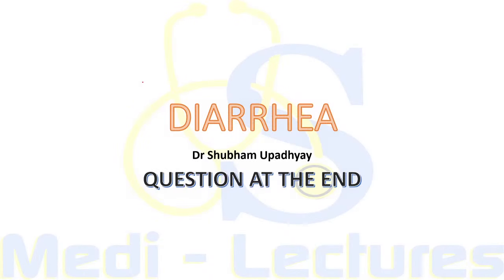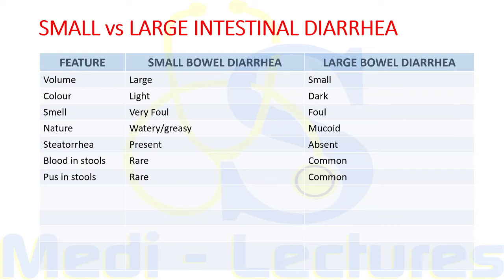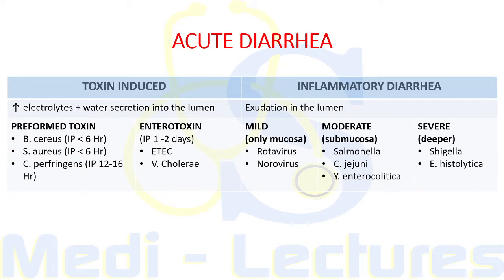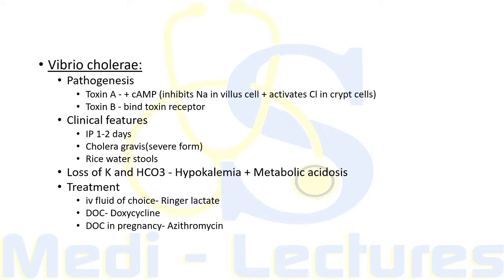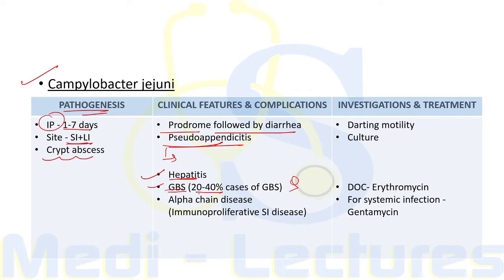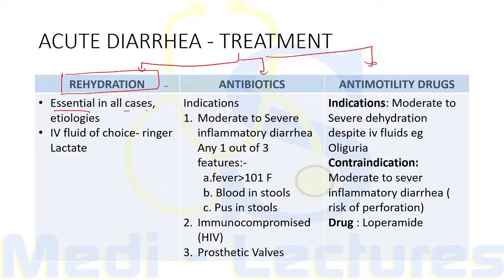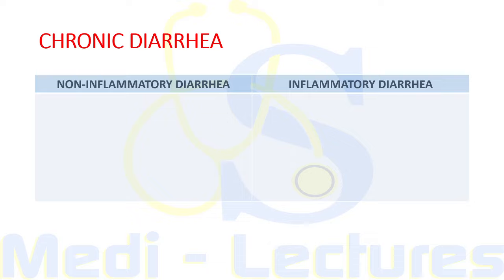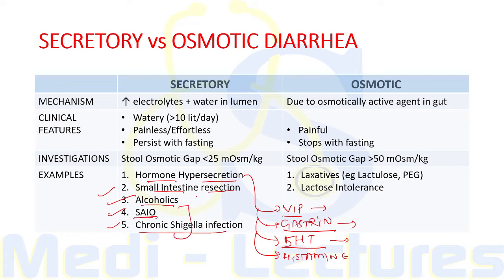DIARRHEA | Etiology | Types | Acute vs Chronic | Approach | Treatment | Harrison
Hi guys! Welcome to Gastroenterology series on the channel. In this lecture, we will deal with Diarrhea, definition, etiology, pathophysiology, clinical features and treatment. We will also differentiate small bowel & large bowel diarrhea. Acute vs Chronic Diarrhea. In detail discussion of individual organisms

,other courses
For Android: